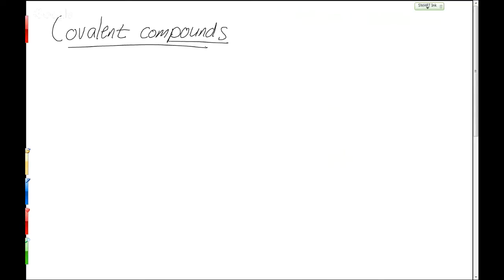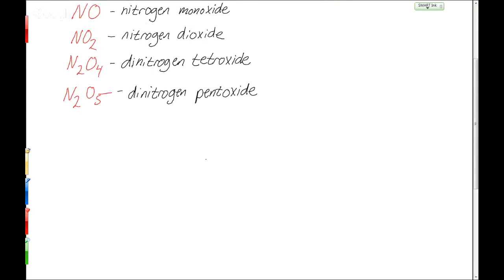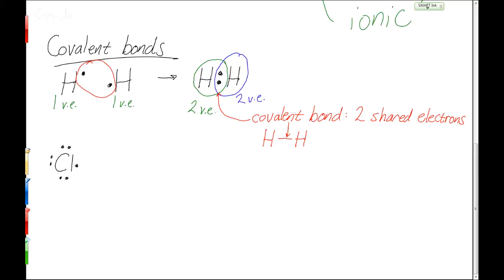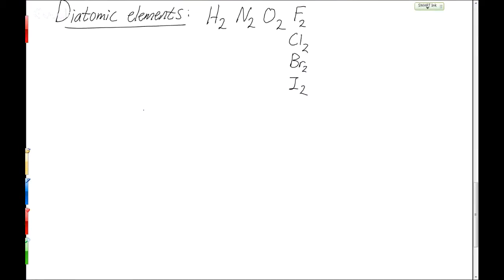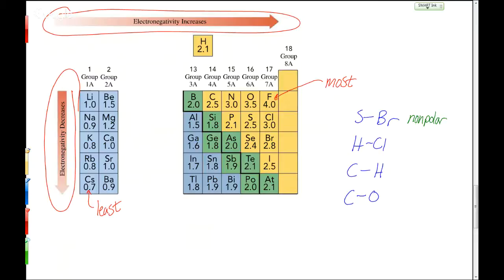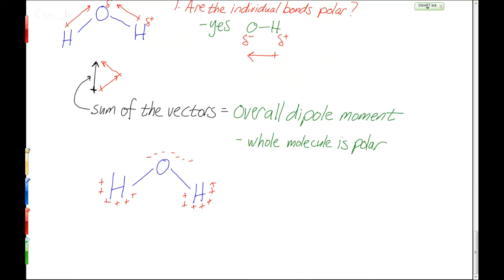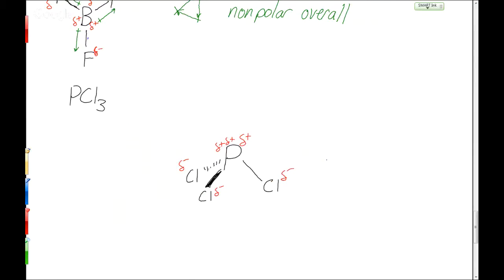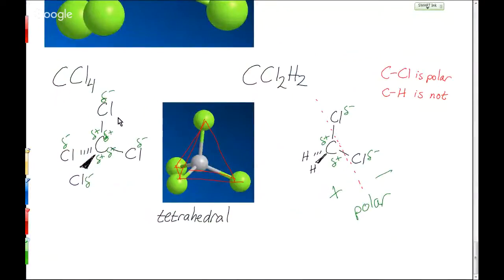CHM 100-005 - Covalent compounds